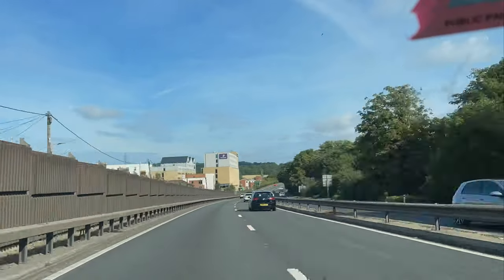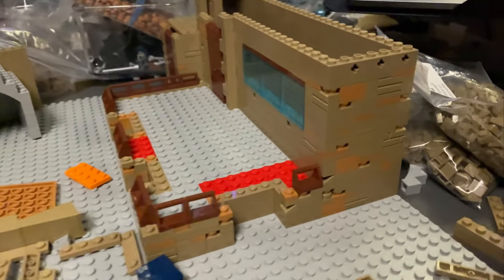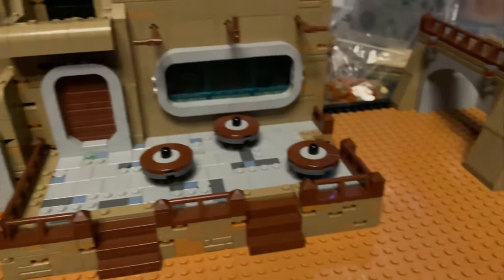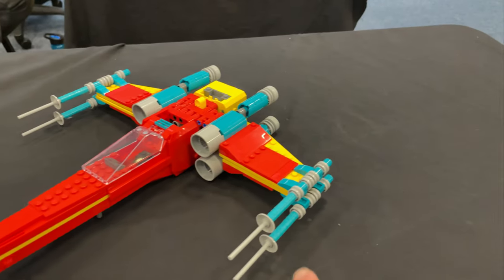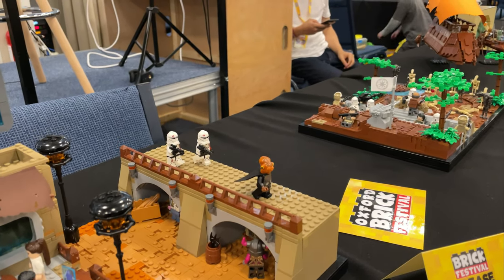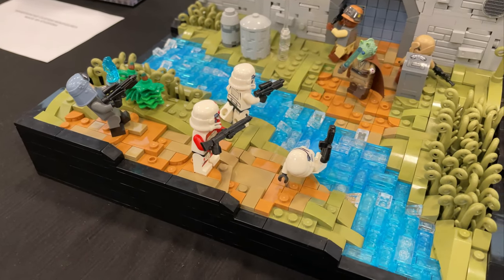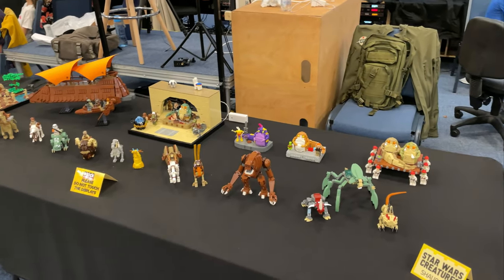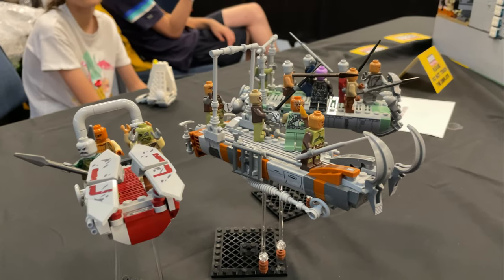My FIRST TIME Displaying A MOC At A LEGO Convention!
How's it going guys?! In this video I'll be documenting the process of displaying for the first time at a LEGO convention, Oxford Brick Festival.

FREE STREAM COMMANDS:

!redeem unlurk

!hellothere
!choke
!iloveyou
!suds

!quote

!studs
!top
!tophours
!givestuds

!slots

!mybet
!bet 0:45-0:59
!bet 1:00-1:14
!bet 1:15-1:29
!bet 1:30-1:44
!bet 1:45-1:59
!bet 2:00-2:14
!bet 2:15-2:29
!bet 2:30-2:44
!bet 2:45-2:59
!bet 3:00-3:14
!bet 3:15-3:29
!bet 3:30-3:44
!bet 3:45-3:59
!bet 4:00+